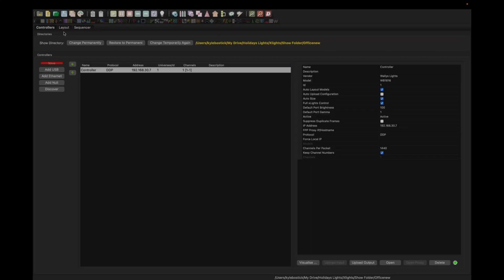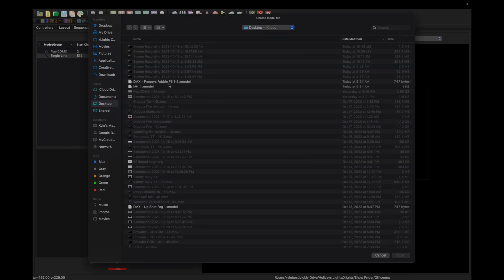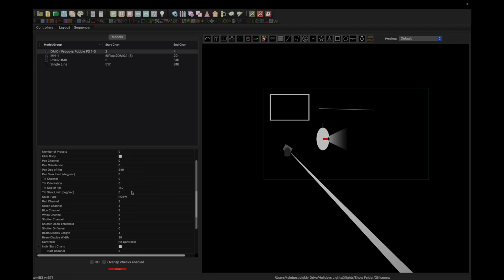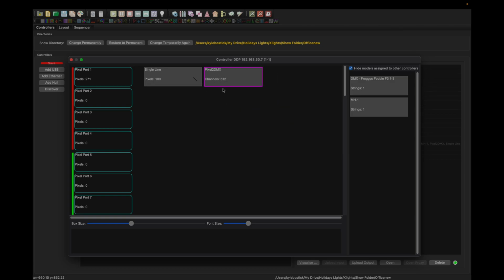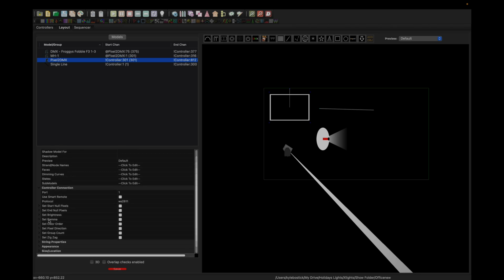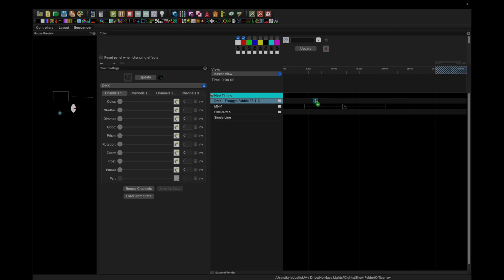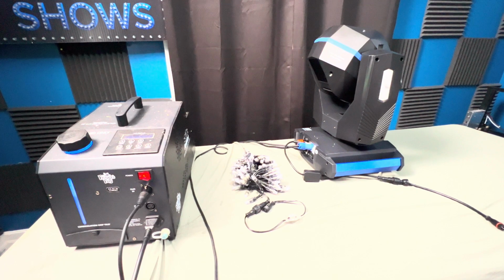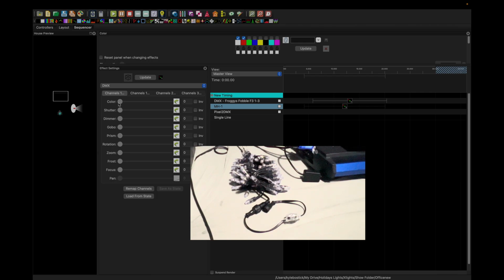Experience Lights - Pixel2DMX Bridge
In this video we show you the Experience Lights Pixel2DMX Bridge

What it does, how to use it, how to configure it and how to troubleshoot it if you run into an issue.

Intro 0:00 - 1:51

xLights Set up 1:52 - 7:50

Demo 7 :51- 8:17

Troubleshooting 8:18 - 10:23